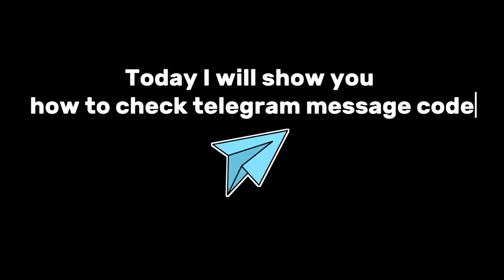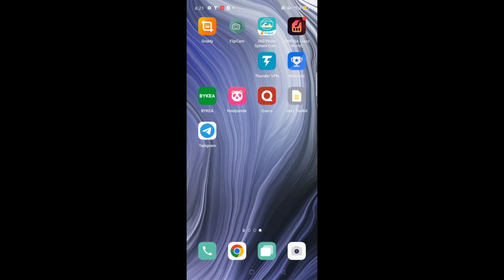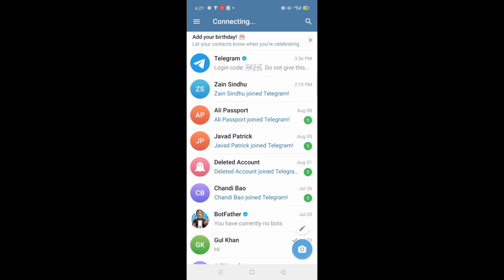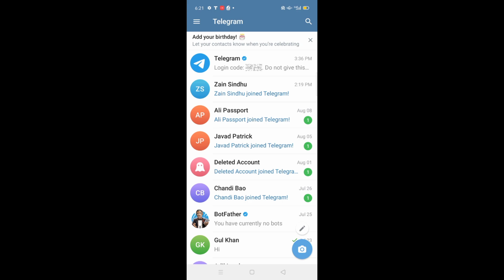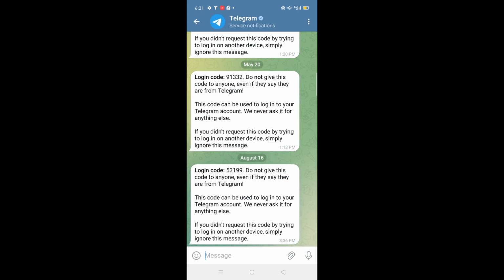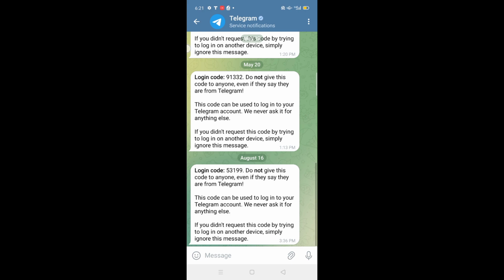How to check telegram message code (2024)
How to check telegram message code

In this video i´ll show you How to check telegram message code. The method is very simple and clearly described in the video. follow all the steps & check telegram message code